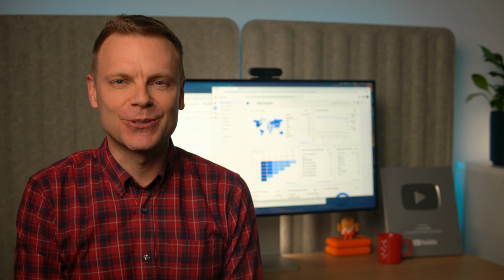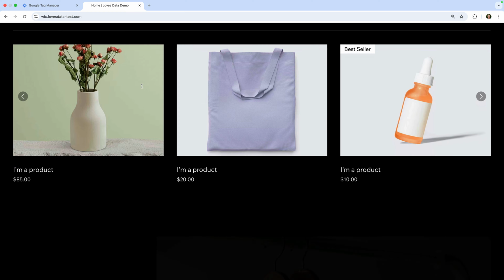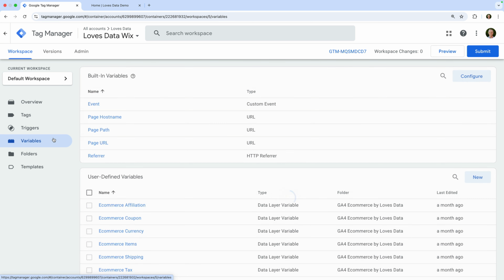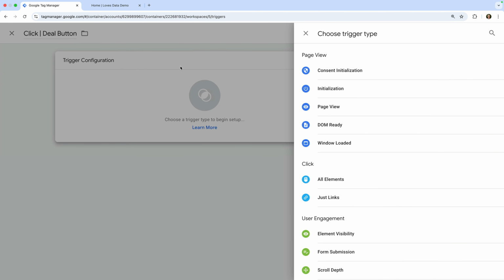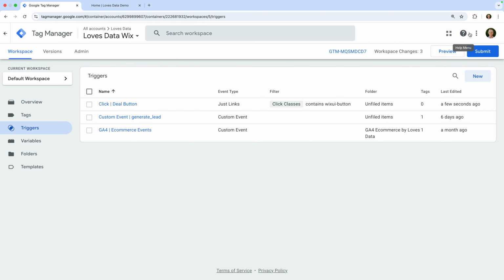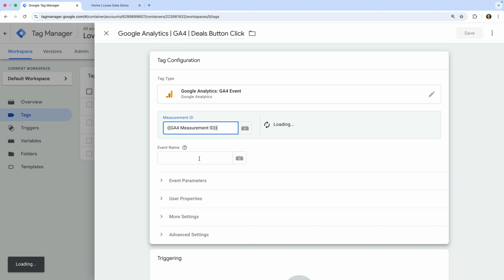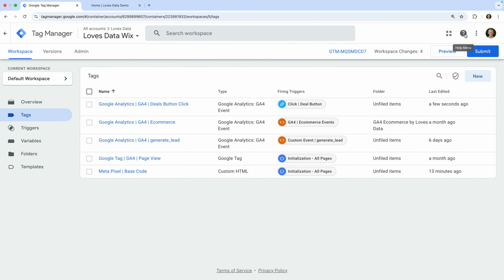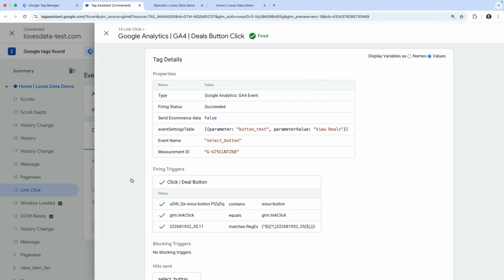Track Button Clicks in GA4 on Your Wix Website with GTM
Want to track button clicks into Google Analytics 4 (GA4) on your Wix website? In this step-by-step tutorial, you’ll learn how to use Google Tag Manager (GTM) to send click events to GA4 whenever someone clicks a button – like ‘Contact Us’, ‘Buy Now’, or any other call-to-action on your site.

We’ll walk through how to:

• Inspect your Wix site to find unique button identifiers
• Enable built-in GTM click variables like Click Text and Click Classes
• Create a trigger for link clicks on specific buttons
• Send a custom event to GA4 using a GA4 Event Tag
• Include extra event parameters like button text for better reporting
• Test your setup using Tag Assistant to make sure it’s all working

This is the perfect tutorial for marketers, business owners, and anyone who wants to track button clicks in GA4 using GTM on Wix – without needing to write custom code.

JUMP TO A TOPIC:
00:00 Introduction
00:45 Check the Google Tag for GA4
01:15 Inspect the button to track
02:08 Enable GTM variables
02:45 Create the button click trigger
03:57 Set up the GA4 event tag
05:31 Test with Tag Assistant
06:32 Next steps